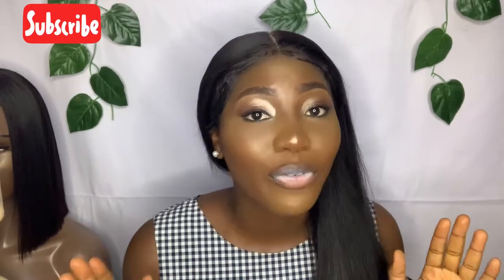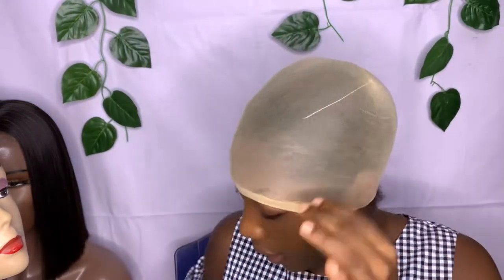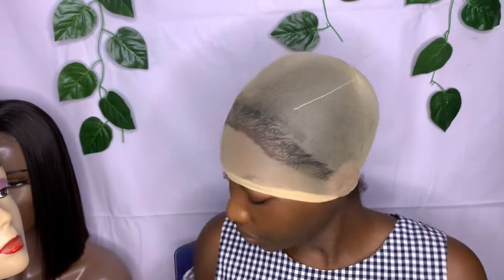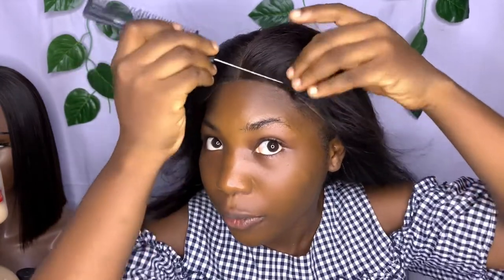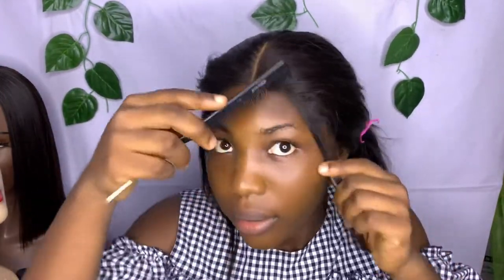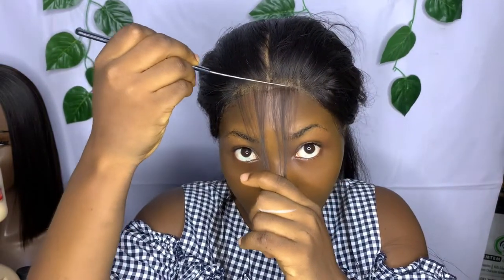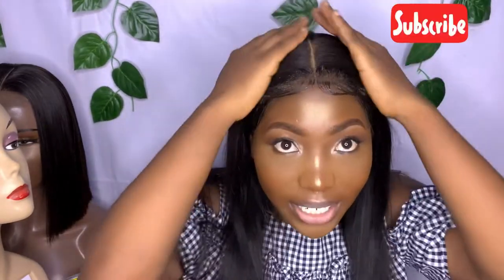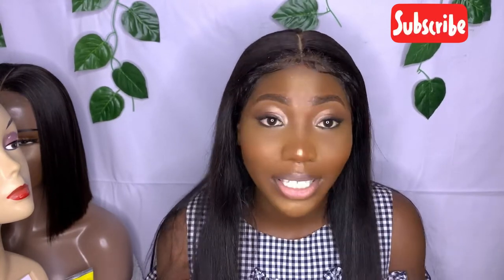How to install 4x4 closure wig to look like frontal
Very detailed video on how to install your 4x4 closure wig to look like a frontal wig in less than 30mins